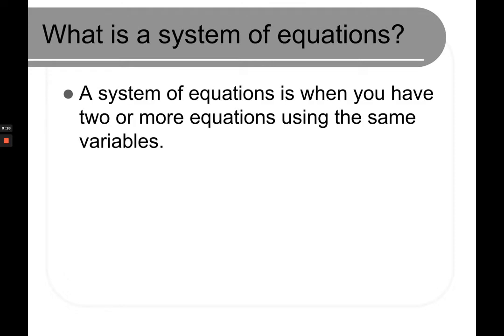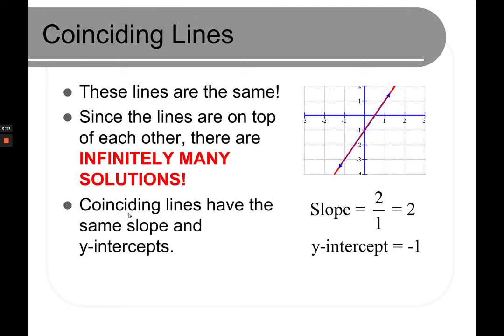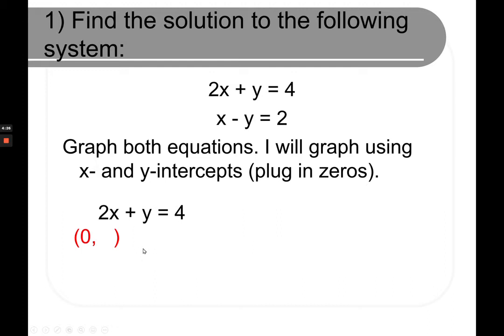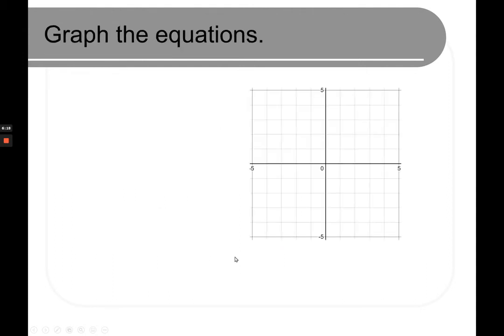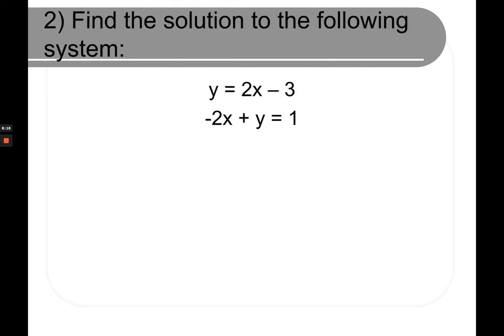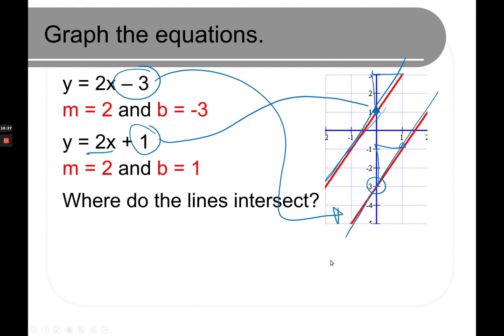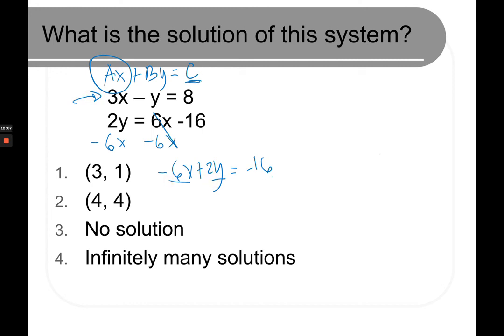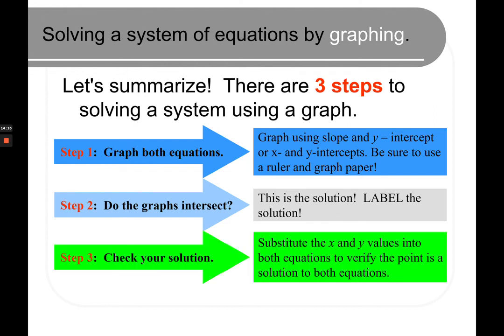Solving System of Equations by Graphing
Algebra Lesson
Math Tutor